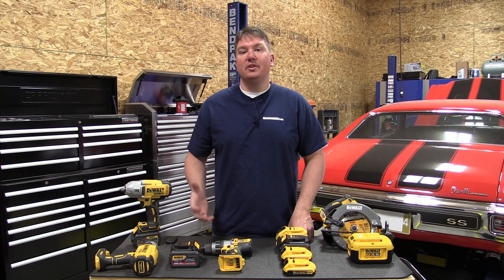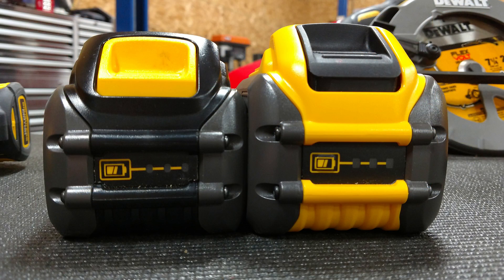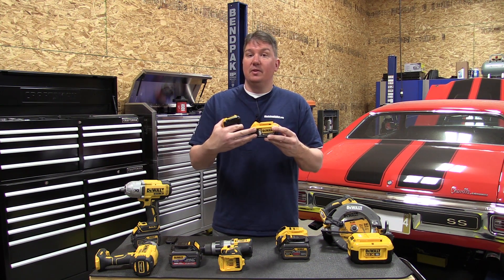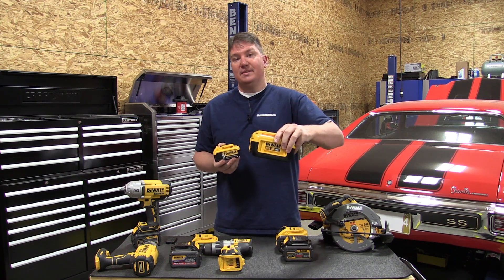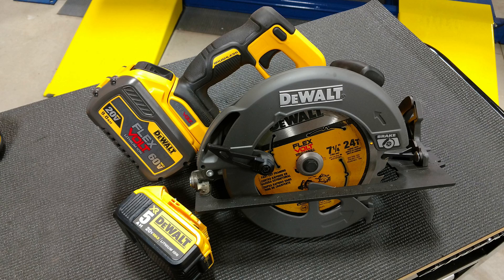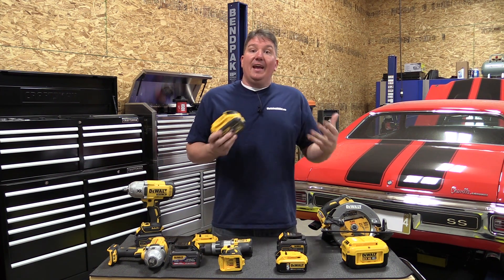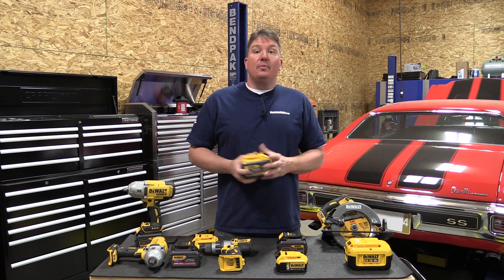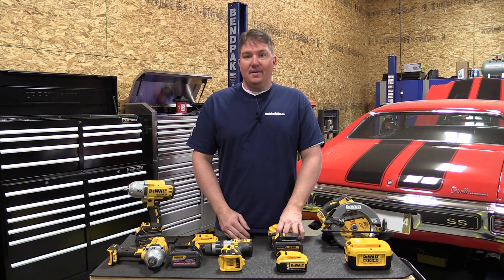Dewalt Flexvolt 9.0Ah 6.0Ah vs 20 volt max 5.0Ah 2.0Ah vs 40 volt - How Dewalt Batteries Size Up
Price teh Dewalt FlexVolt Battery pack on Amazon
More Volts Equals More Power? - Dewalt has changed from the 18 volt battery platform to a 20 volt max battery platform a while back due to battery style changes.  This change also has/had many thinking that the 20 volt max platform is more powerful than the 18 volt platform because it has 2 more volts. (Not true).  Now Dewalt introduces the Flexvolt battery that is 20 volt or 60 volt depending on the tool it is in.  That is awesome innovation, but also a bit deceiving.  The Flexvolt battery is a 3P 20 volt battery, or 3 sets of battery cells wired in series that each equal 20 volts, then wired in parallel to produce 20 volts.  When the tool is a 60 volt tool, the communication from battery to tool allows for the circuit to be changed to the battery being wired in series, allowing for 60 volts.

Confused yet?  Watch our YouTube video and it will be a bit clearer.

Our point in the video is that voltage in some cases does not mean more power.  We show you that the Dewalt 40 volt battery is larger and will be Dewalt's commercial outdoor power equipment line leader, even though it is 20 volts less than the Flexvolt battery.

We want you to know what you are buying!